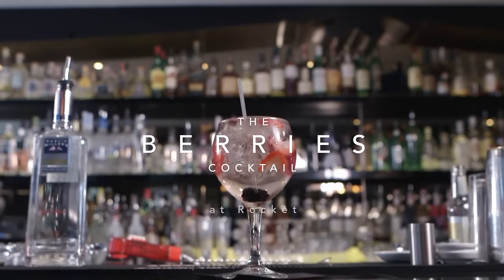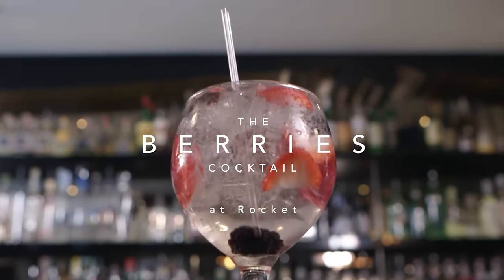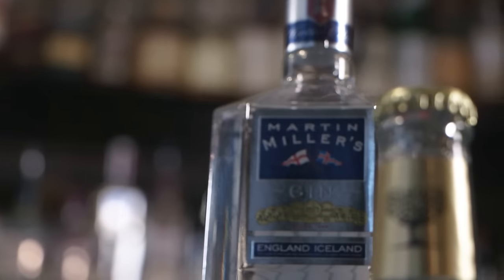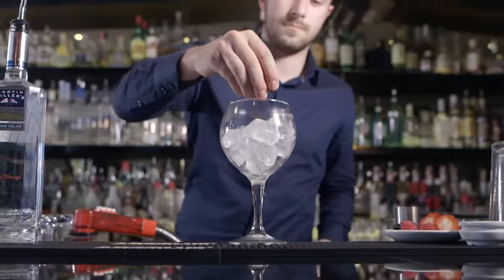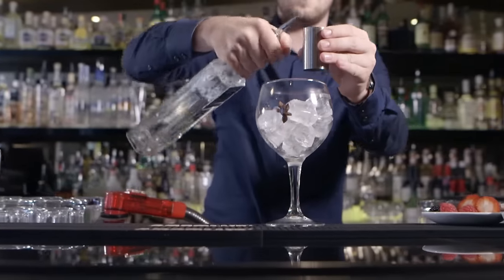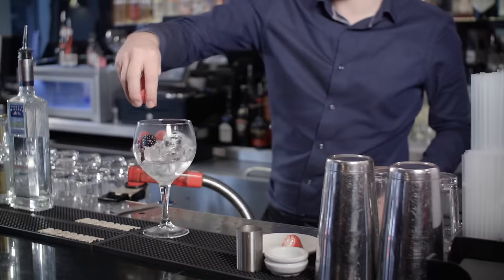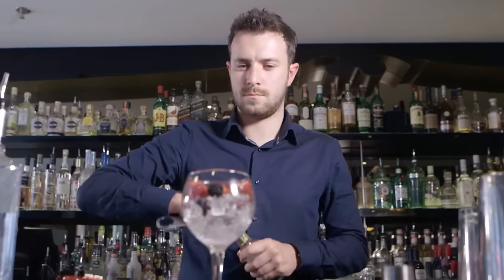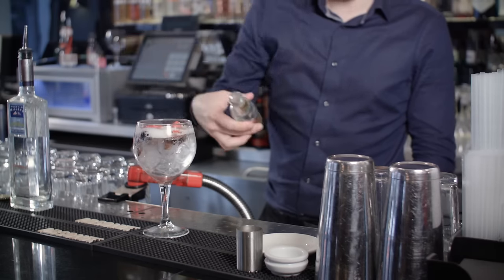Berries Cocktail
Assistant General Manager, Martin Hughes at Rocket restaurant in Bishopsgate, London, shows us how to make the Berries cocktail from their newly released Ginteresting cocktail menu. Using Martin Miller’s gin, the cocktail combines star anise, strawberries, raspberries and blackberries for a fruity twist.